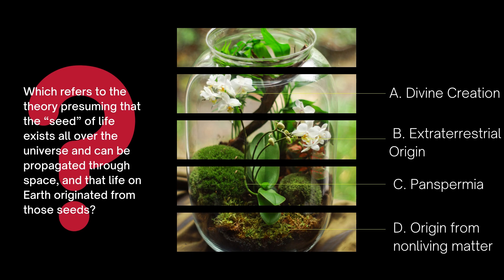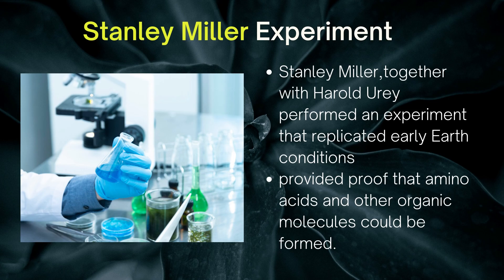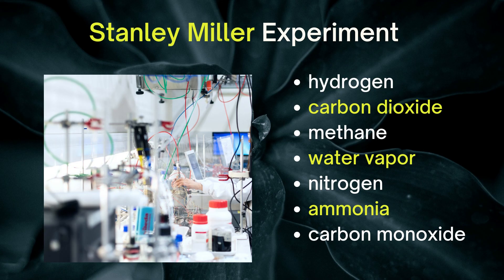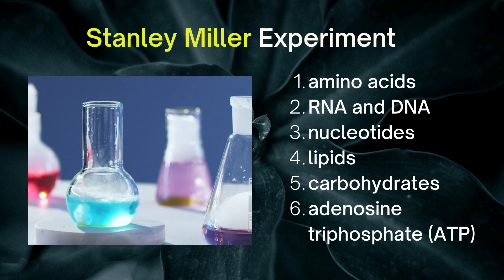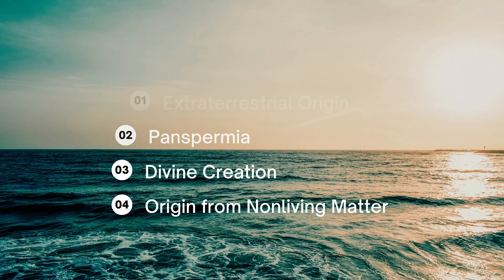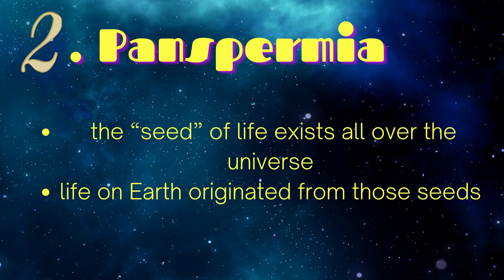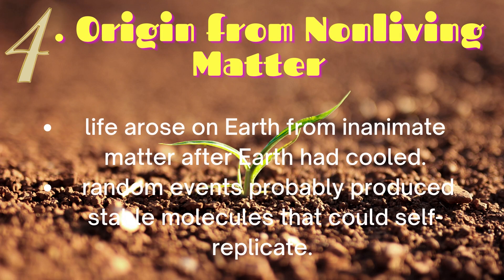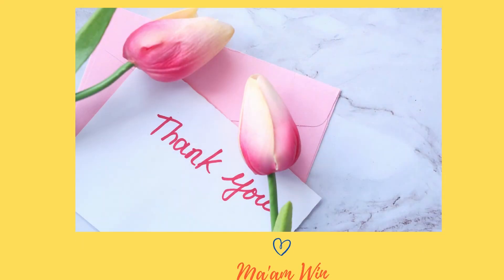The Historical Development of the Concept of Life - SHS Earth and Life Science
The Historical Development of the Concept of Life - SHS Earth and Life Science Lesson |Grade 11

The different theories of the origin of life will be discussed in this video lesson

To keep you updated with new learning materials,